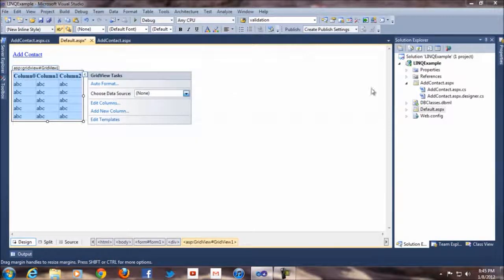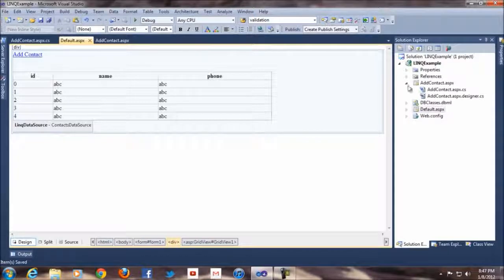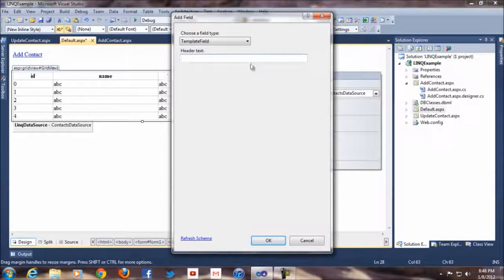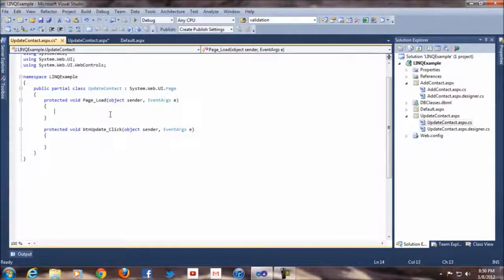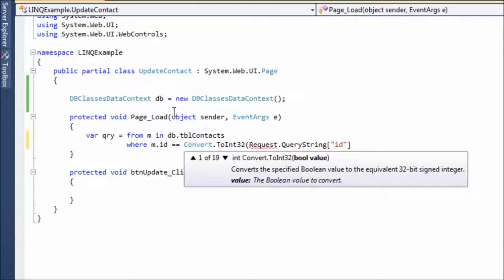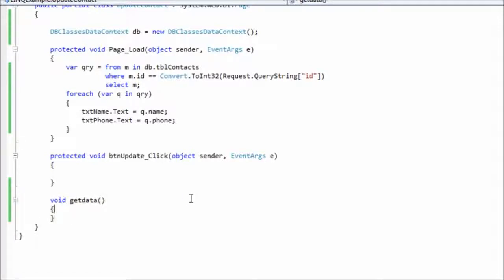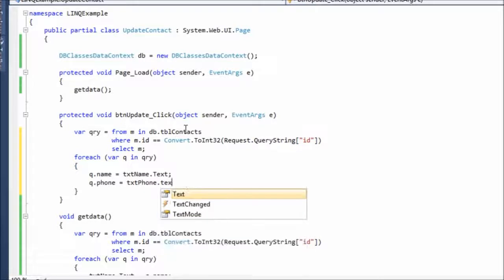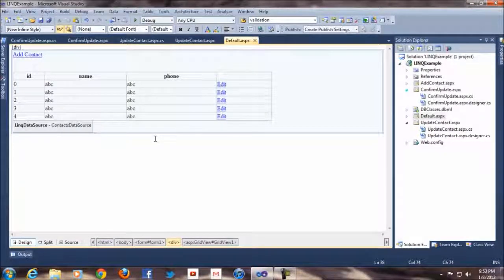Insert Update & Delete using LINQ to SQL in ASP NET